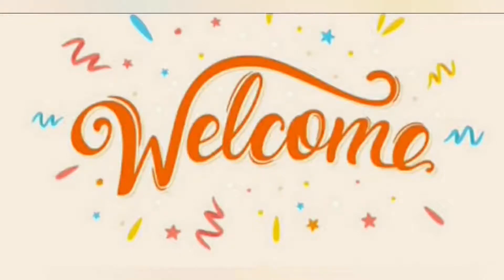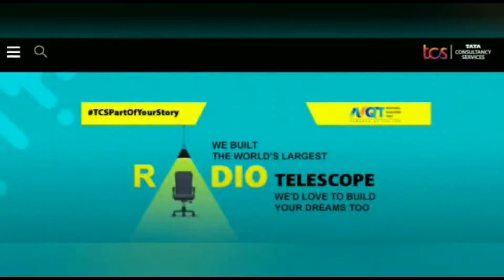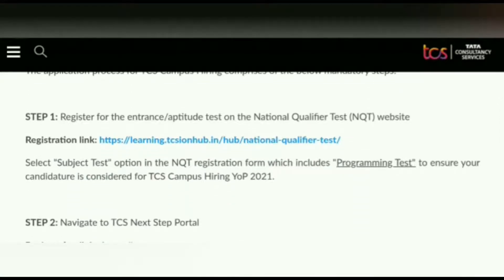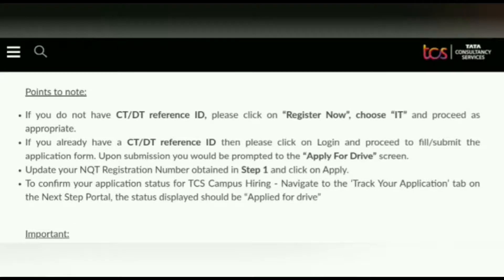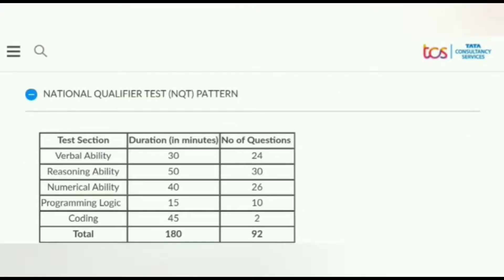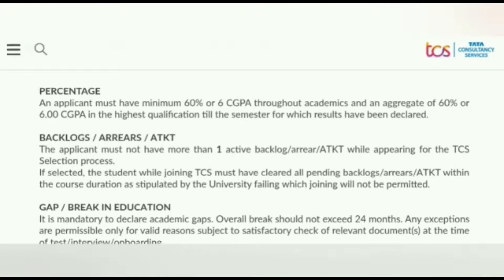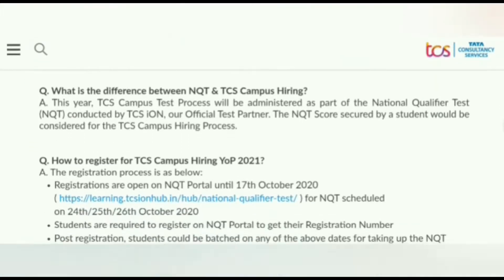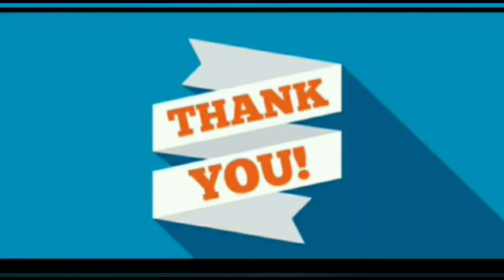TCS recruitment | 2021 | Full Registration Process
Tata Consultancy Services is a global leader in IT services, consulting & business solutions with a large network of innovation & delivery centers. TCS will recruit so many engineers. It's a great opportunity for all in this 2021 year.

 Hi everyone
Welcome to " amELECTRICAL "
Basically we provide every educational videos, specially for Electrical Engineering department and some portion of Electronics Engineering department also.
AIM :- To provide you Best educational knowledge & to help you from every aspect,
            so you can enrich yourself by Electrical knowledge.
My videos:-

Contuct us on :--

Send your query at anytime.

Always take help from us without hesitation, we are here only to enrich your educational knowledge.